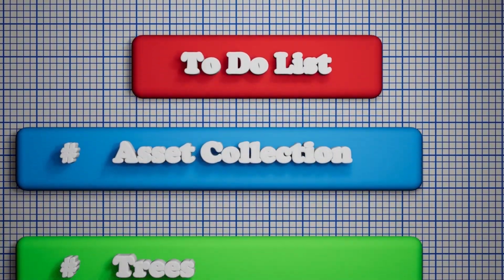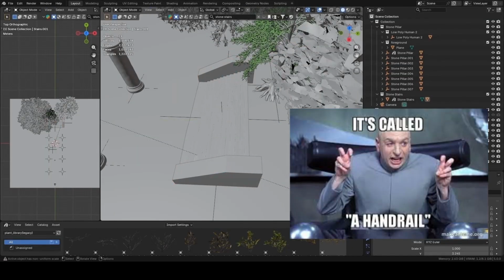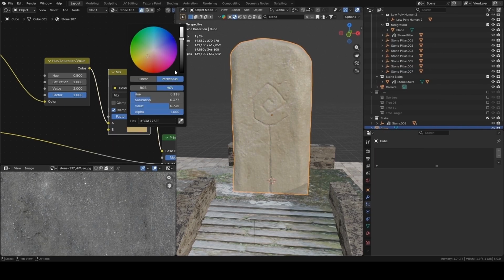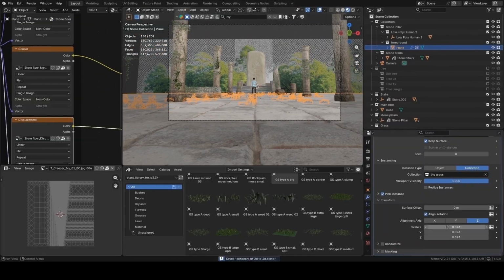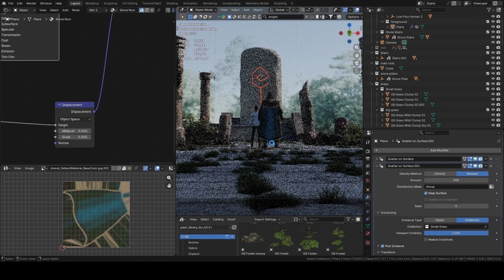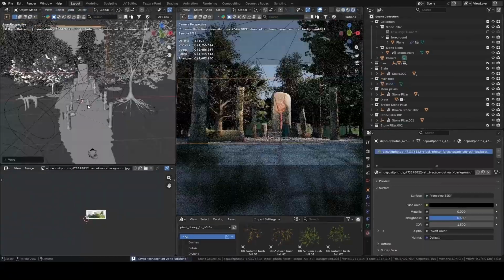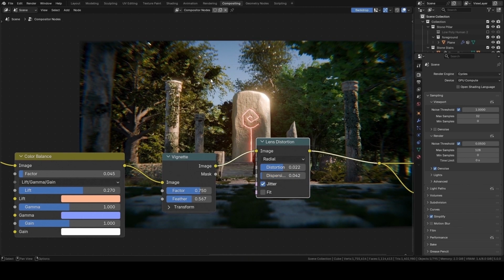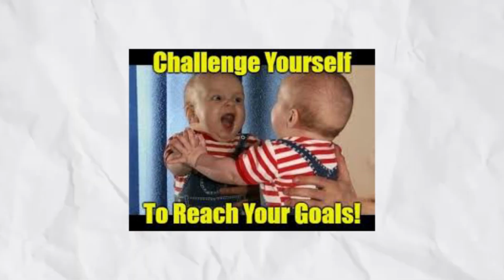From Concept Art to 3D World | Blender 3D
This is the first episode of my new series where I turn 2D concept art into fully detailed 3D environment renders in Blender.
Sit back, relax, and enjoy the breakdown!

I created this entire 3D scene in just 5 hours, including all the motion graphics, which were made from scratch inside Blender. If you’re interested in CGI, Blender environment design, 3D animation, or 3D environment creation tutorials, you’ll definitely find a lot of value in this video.

Whether you’re a beginner or an experienced 3D artist, this series will help you learn new techniques, improve your workflow, and get inspired to build your own 3D worlds.

Chapters:
00:00 - Intro
00:45 - Finding Art
01:10 - Asset Collection
01:25 - Trees
01:40 - Stairs
02:03 - Rune Stone
02:15 - Sculpting
02:31 - Texturing Rune Stone
02:50 - Texturing Columns
03:12 - Weight Painting
03:25 - Ivy
03:38 - Scatter on Surface Modifier
03:50 - Hero
04:06 - Shadows
04:18 - Lighting
04:32 - Depth of Field
04:57 - Compositing
05:45 - Final Render